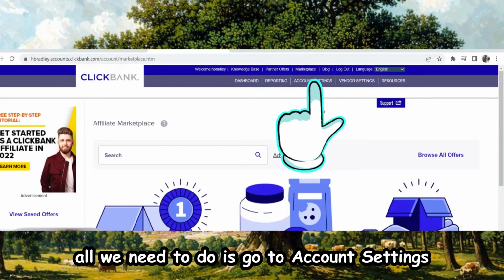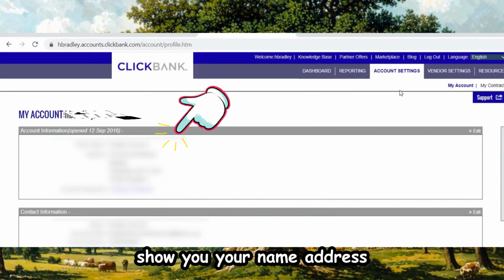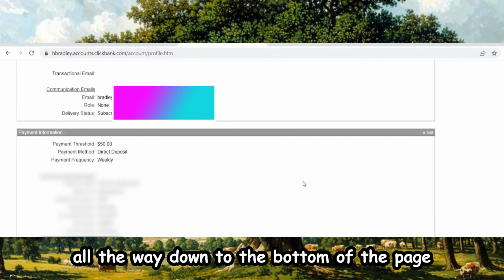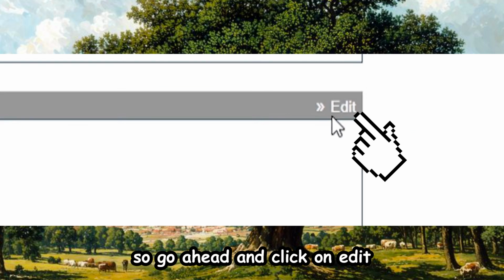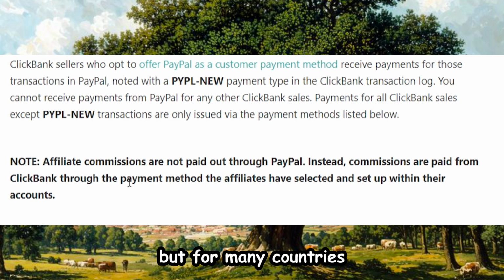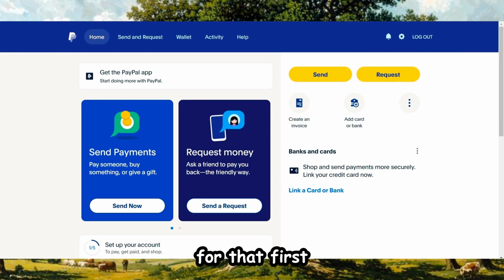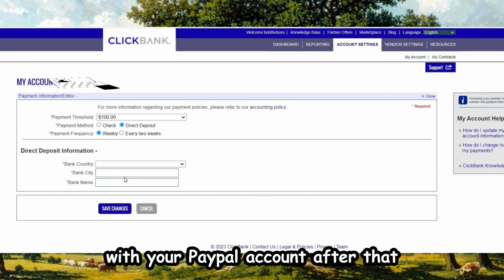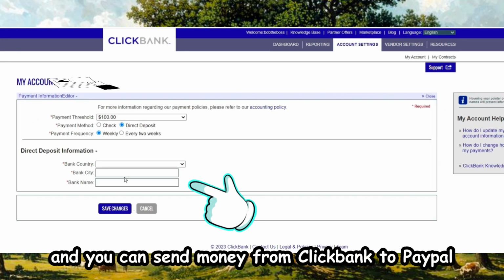How to add Paypal to Clickbank-2025 l SM Tech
Step 1: Log in to your ClickBank account ➝ Step 2: Go to “Settings” and select “Payment Information” ➝ Step 3: Choose PayPal as your payment method and enter your account details.

In this video, you’ll learn how to add PayPal to your ClickBank account to receive your earnings quickly and securely.

💡 What you’ll learn:
✔️ How to navigate ClickBank payment settings
✔️ Tips to avoid errors and ensure timely payouts